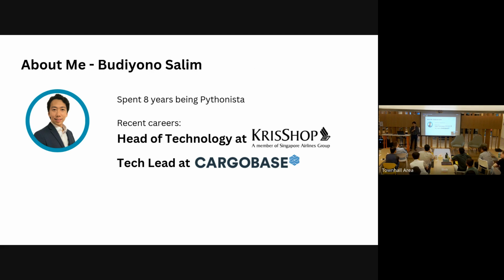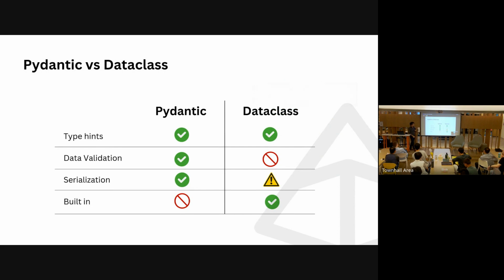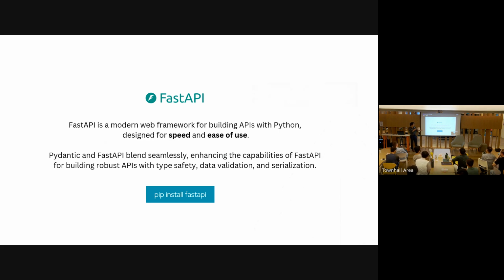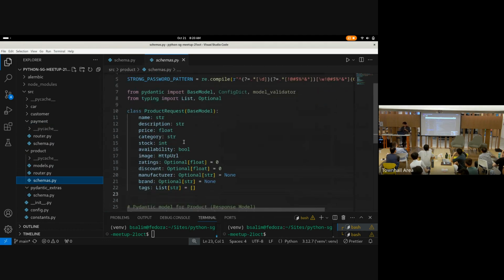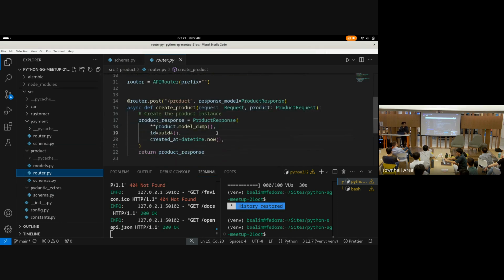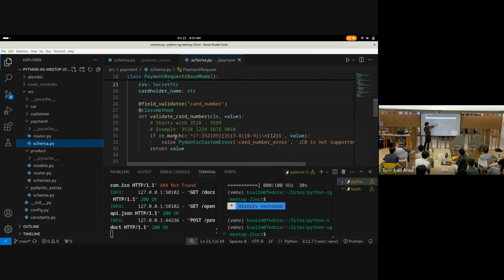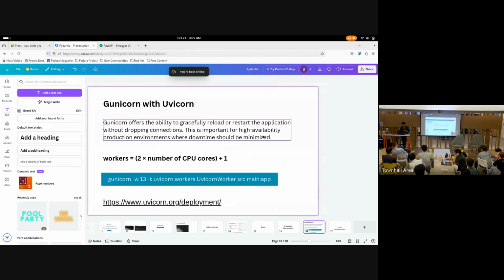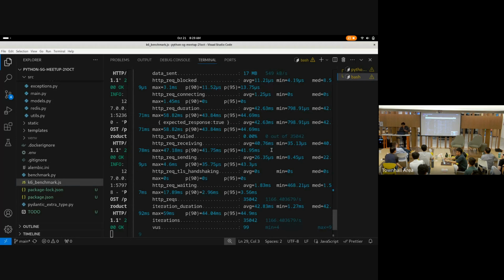"Introduction to Pydantic" by Budiyono Salim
In this session, we will cover the following:
1. Introduction to Pydantic:

Overview of Pydantic and its role in data validation and serialization.
Key features and benefits of using Pydantic.
2. Creating and defining Pydantic models.

Basic validation of data using Pydantic.
Advanced Features.
Demo.
3. Custom validators and their use cases.

Complex data types and nested models.
Using Pydantic with asynchronous frameworks.
Serialization and Deserialization:
4. Models conversion

Little intro about FastAPI
Integration with databases and ORM tools.
Response on FASTAPI
5. Error Handling:

Understanding and handling validation errors.
Using Pydantic’s error messages effectively.
6. Performance Considerations:

Performance tips for using Pydantic in large-scale applications.
Budiyono Salim, a startup hustler and Python enthusiast since 2014, has co-founded several startups, ranging from social networks to marketplaces. In his recent roles as Tech Lead at Cargobase and KrisShop, he extensively used Python to develop API-driven applications, web scraping tools, and ETL pipelines.

In his spare time, as a parent, he contributes to the parenting community in Indonesia by building Ibupedia.com, a media platform using Python to support parents.